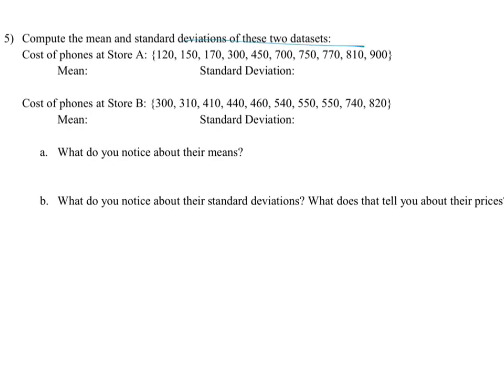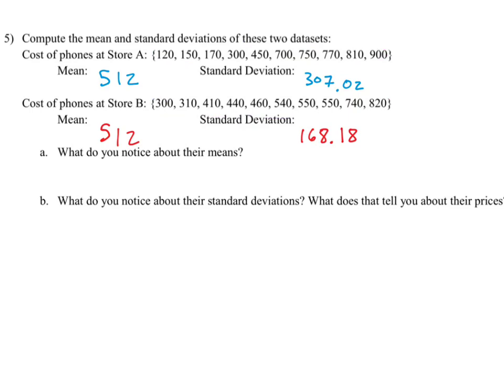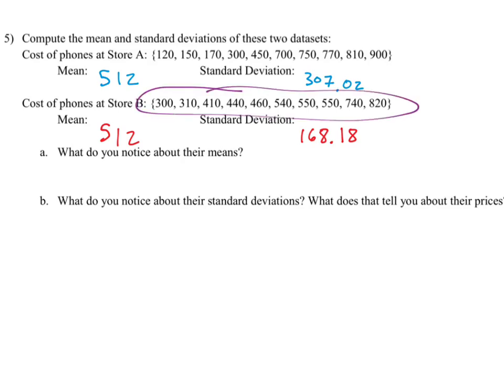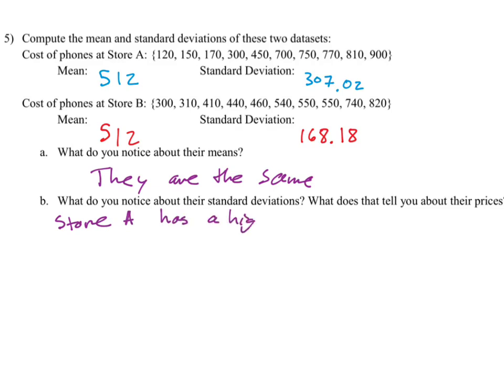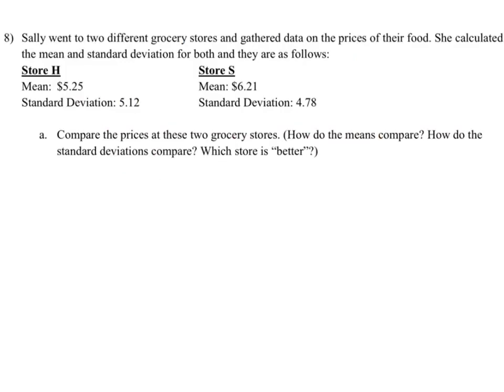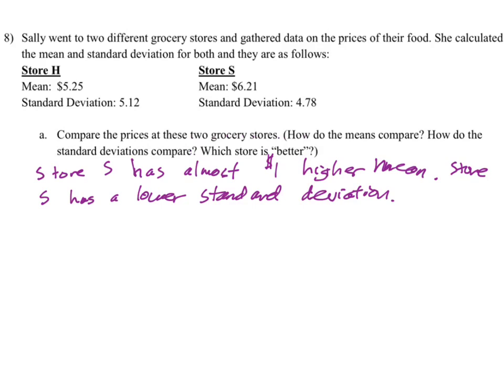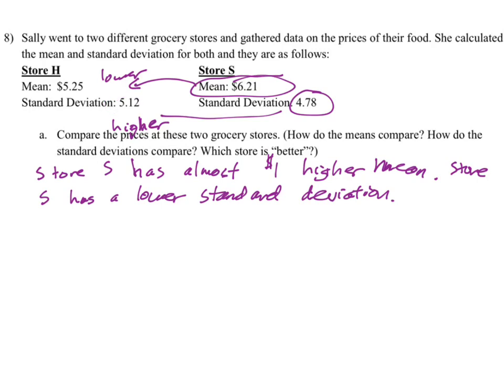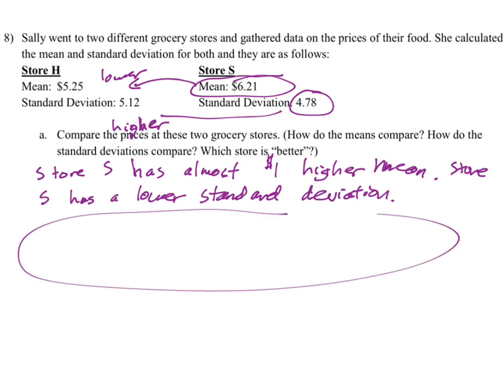Compare standard deviations lesson